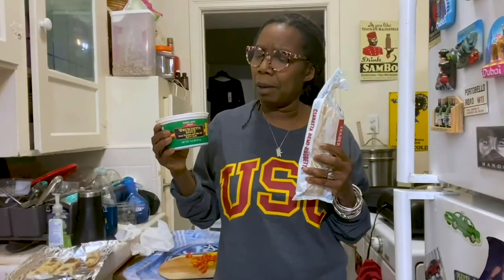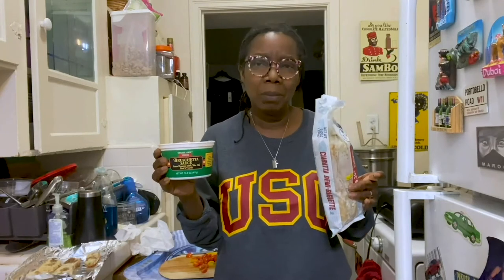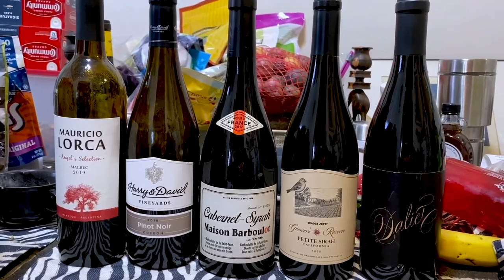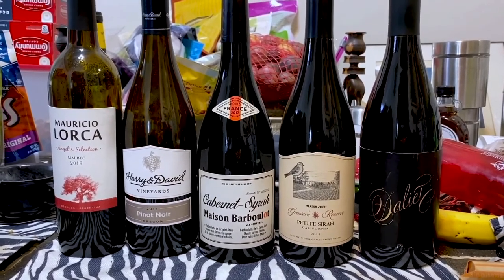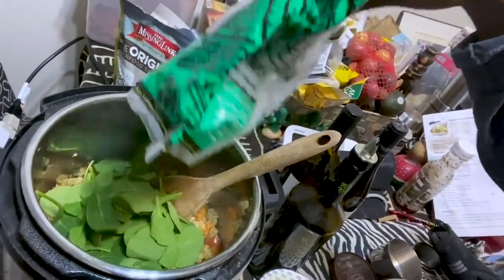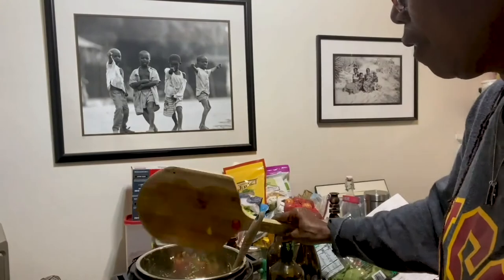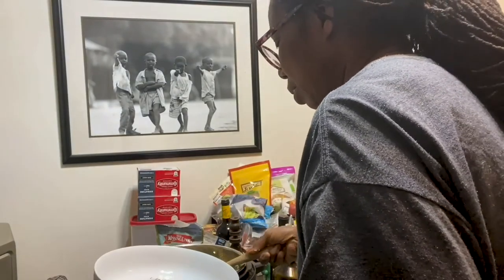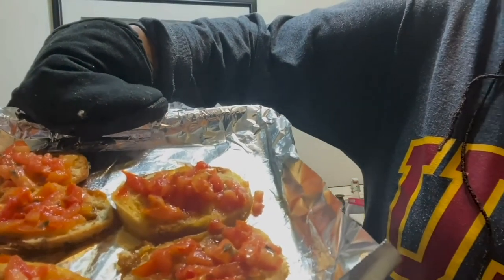Miki Turner's Lemon Spinach Ricotta Instant Pot Pasta